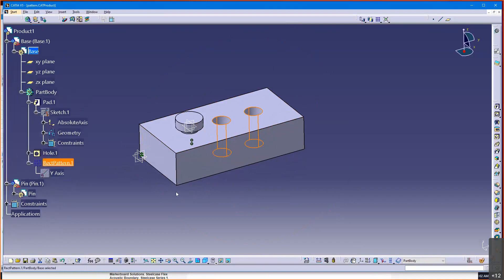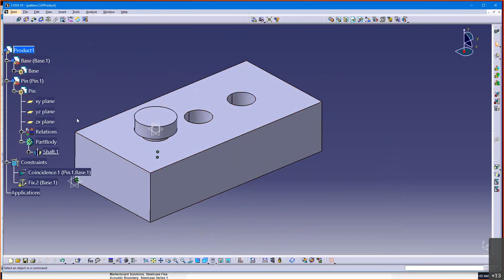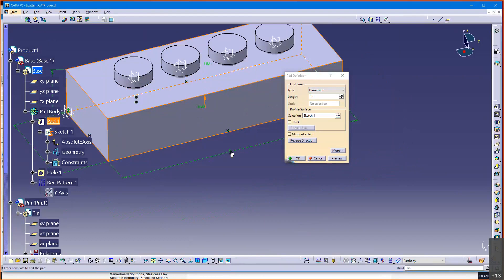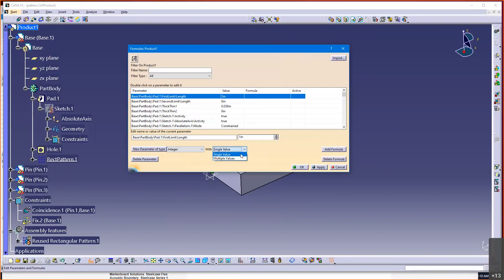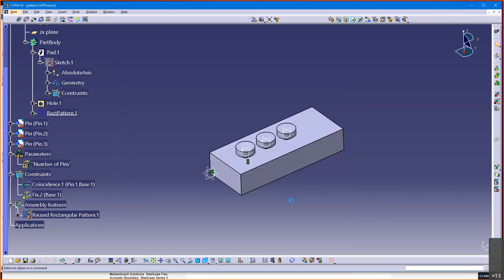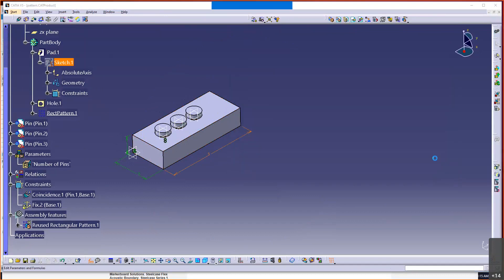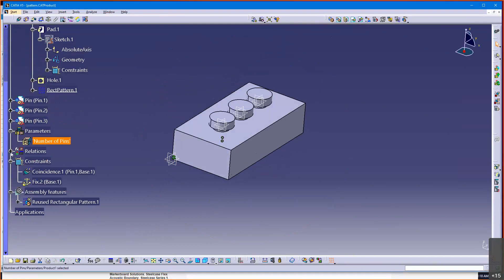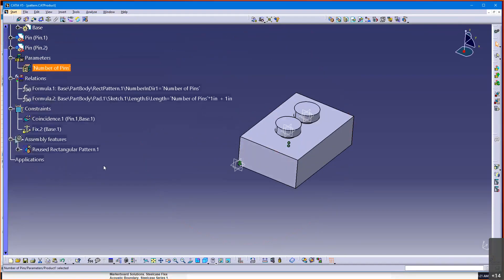CATIA Product User Parameters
User Parameters in CATIA's Assembly Workbench.  Also, repeat patterns in a Product.

NOTE:  Recording of a live lecture via Webex